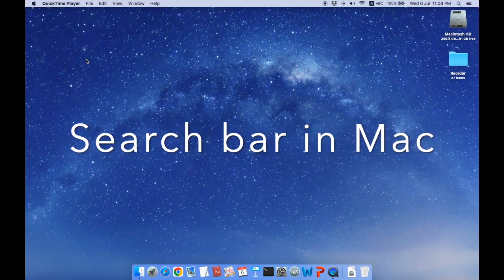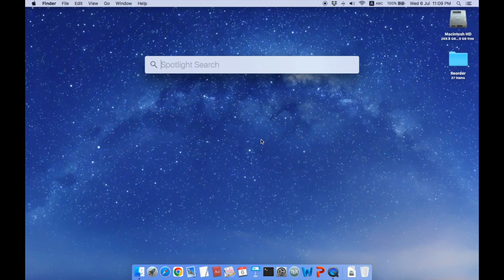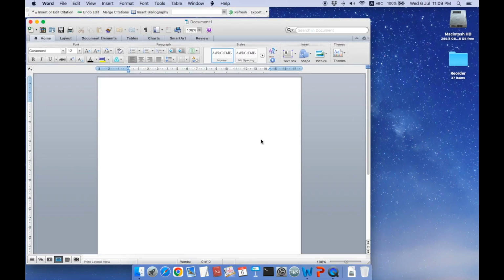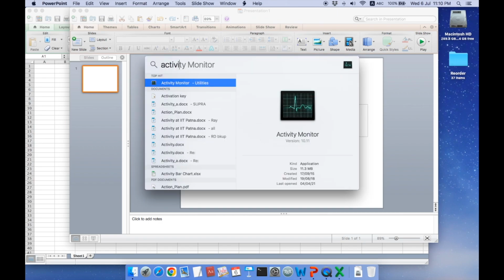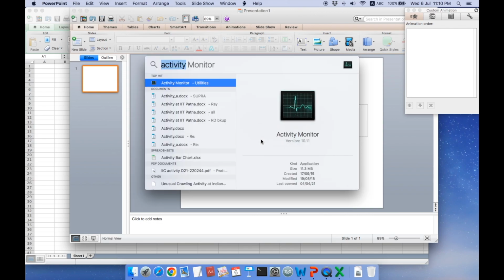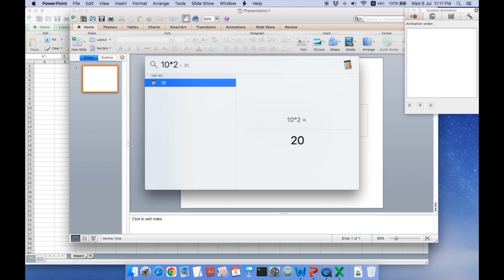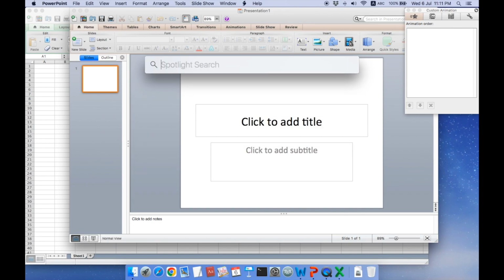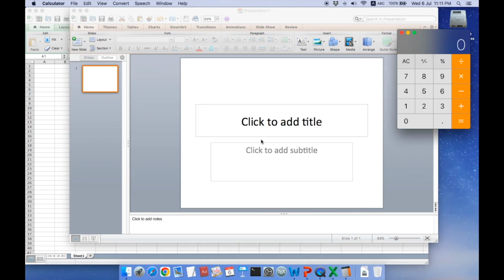Search bar tricks in Mac and calculator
Search bar tricks
in Mac and calculator